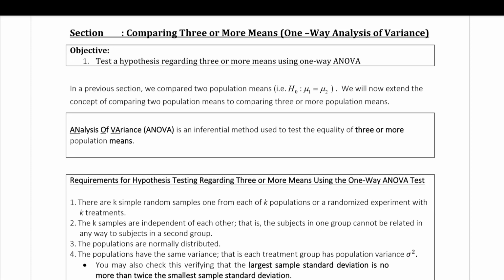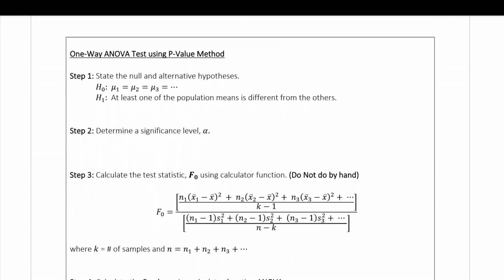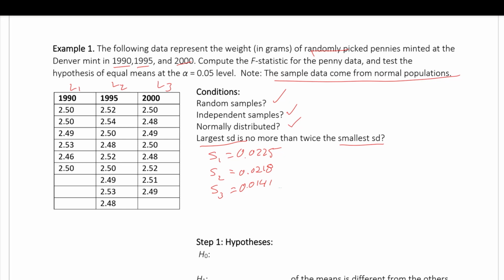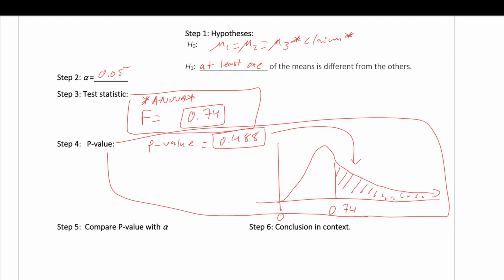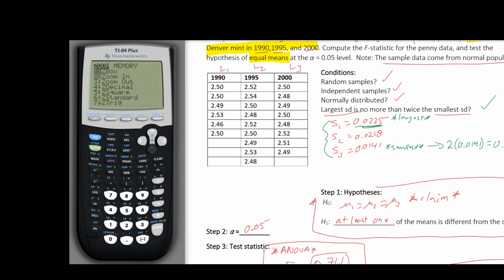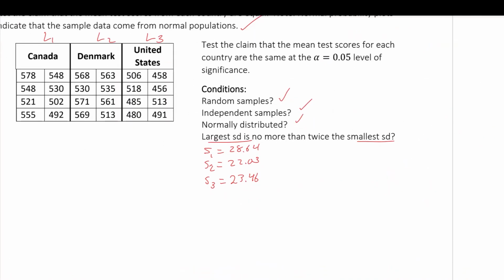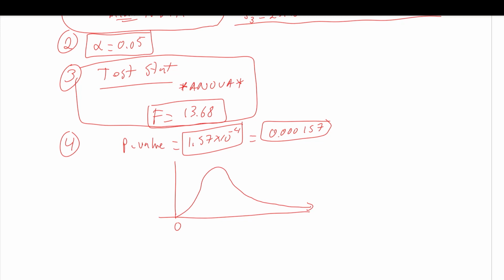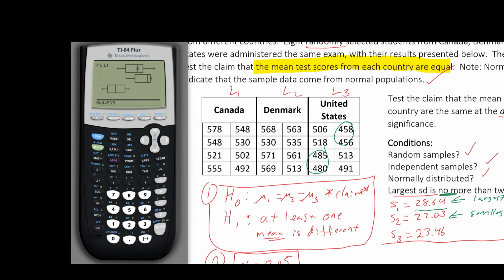ANOVA (One -Way Analysis of Variance)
Chapter: Goodness-of-Fit Test and ANOVA
Section: ANOVA